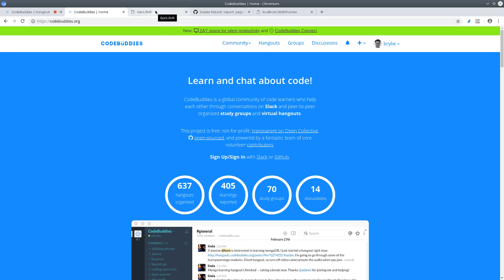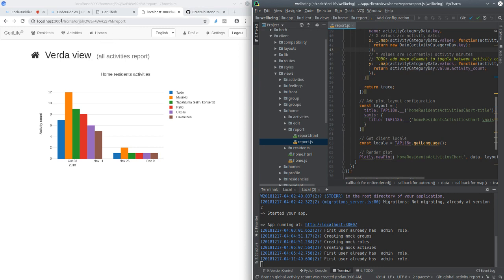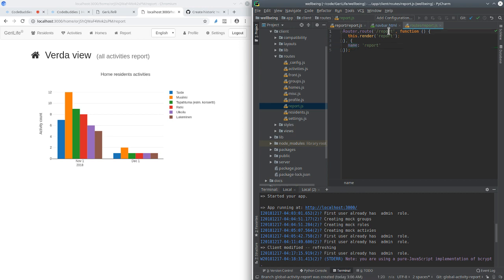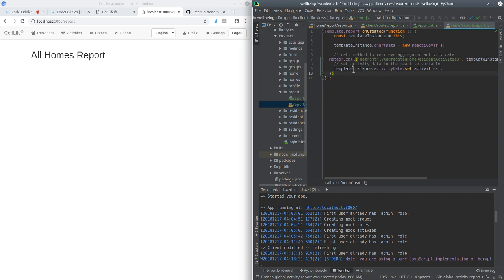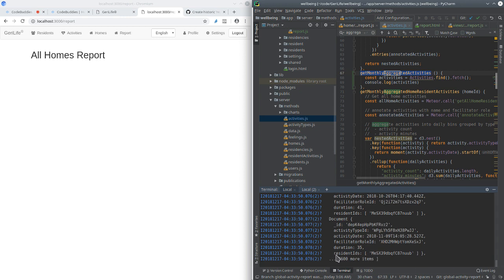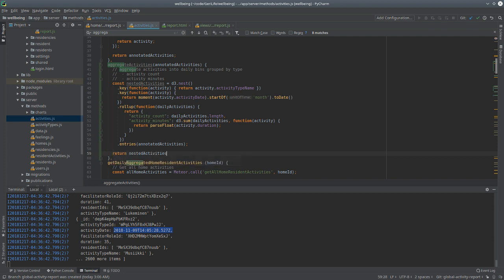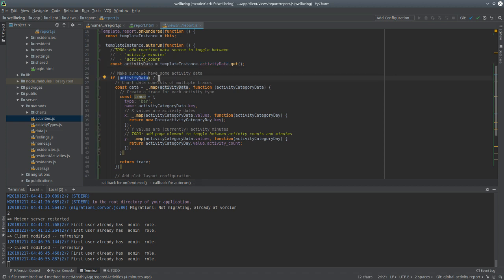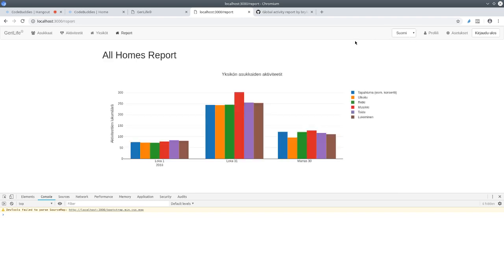Live-code JavaScript data visualization with Plotly.js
Building a timeseries data visualization with Plotly.js. This is a new addition to the GeriLife platform, so staff can have a full overview of all activities over time.